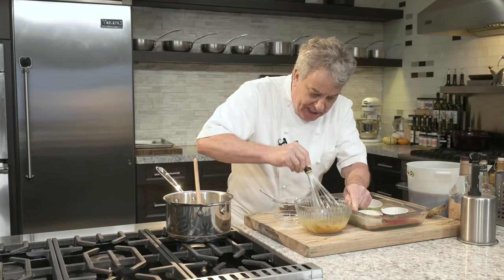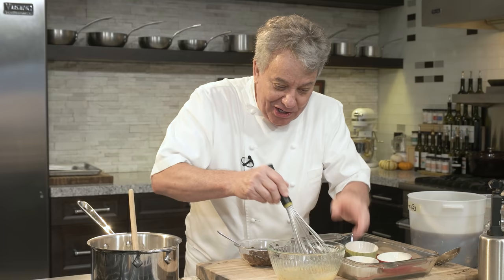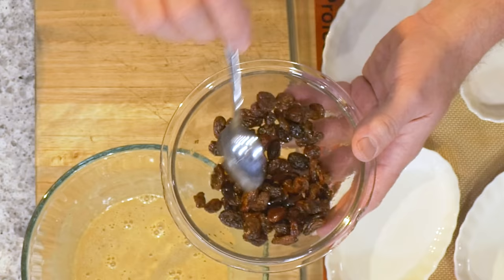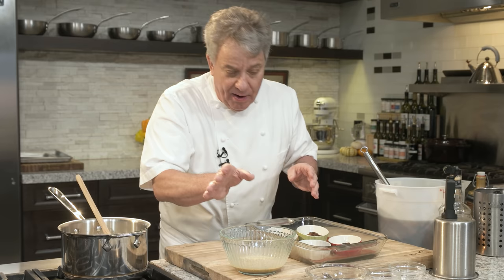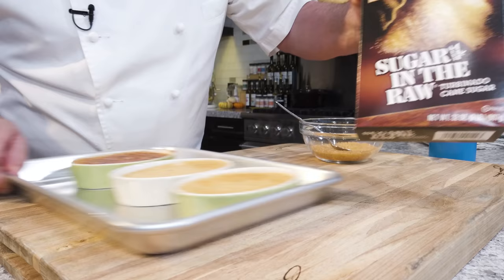Holiday Eggnog Crème Brûlée | Chef Jean-Pierre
Hello There Friends, In preparation for the holidays I thought I would bring you at least one recipe that could join you at your Christmas feast! Eggnog Crème Brûlée, DELICIOUS! Many of you may think that this is a Crème Brûlée is difficult to make, although it is not at all, come learn some cool tricks with me to make the perfect Crème Brûlée!